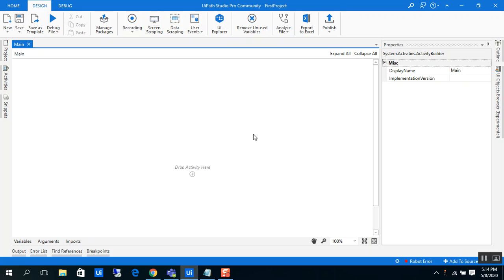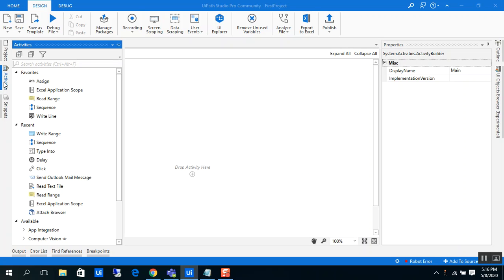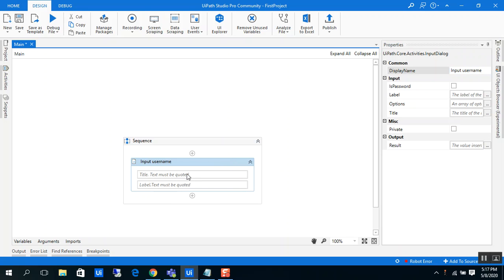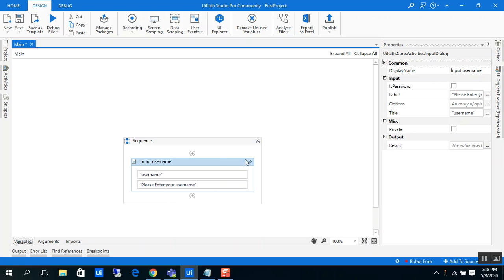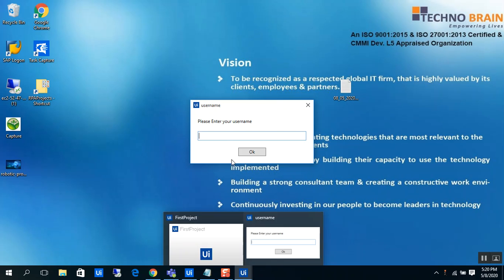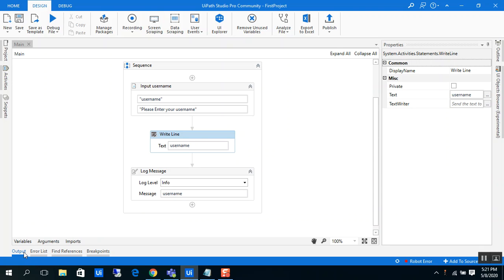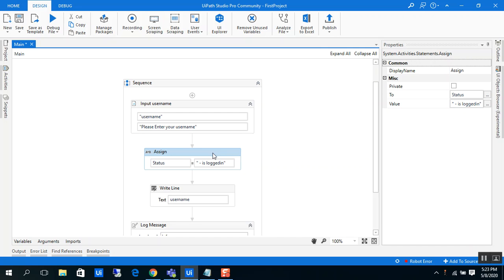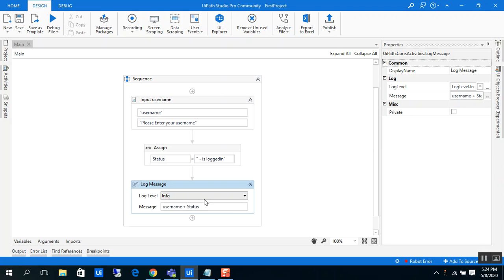3.CreatingVariablesInUipath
This is how we can create variable in UiPath Studio using Activities Panel, Properties Panel and Designer Panel.